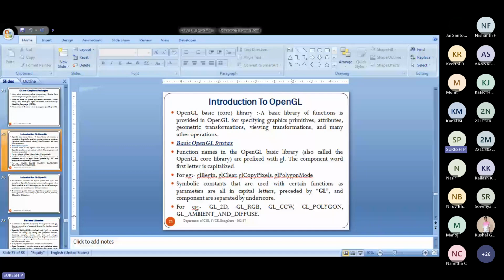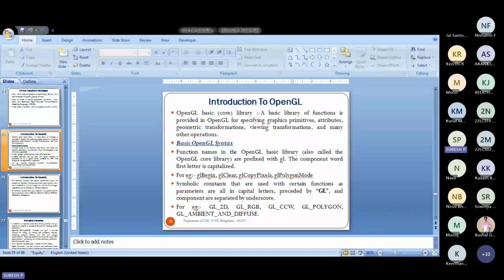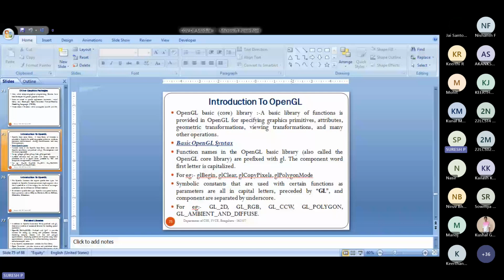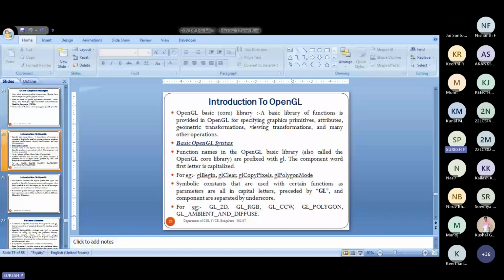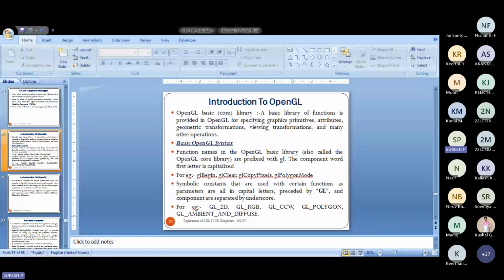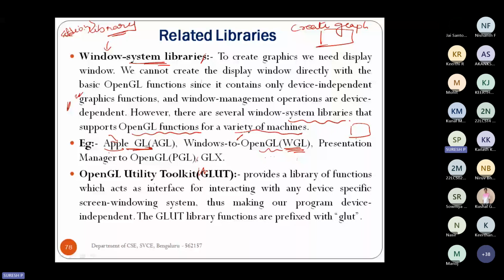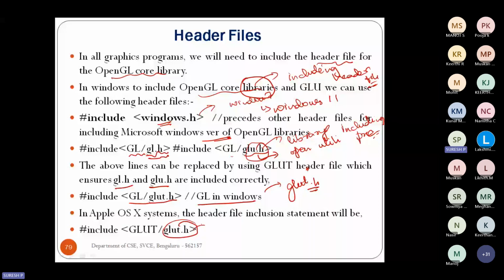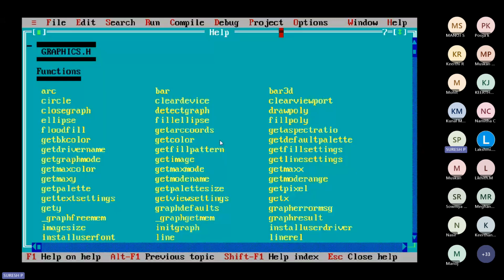Introduction to openGL